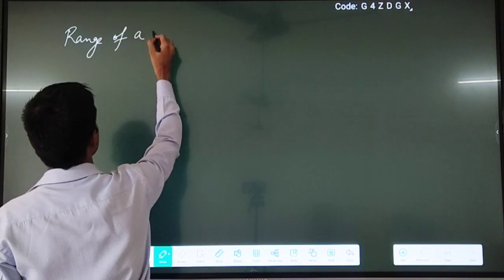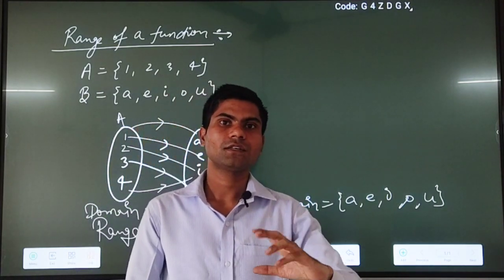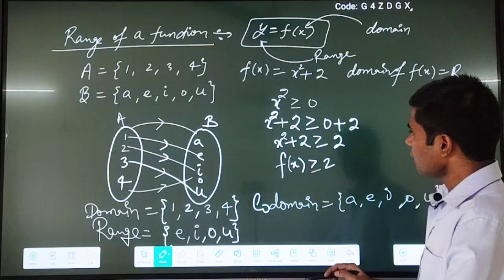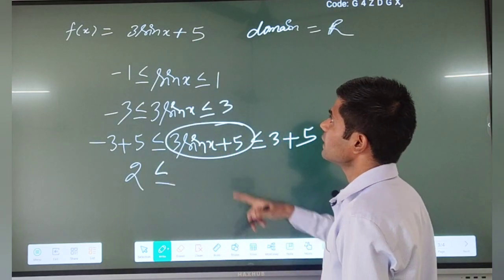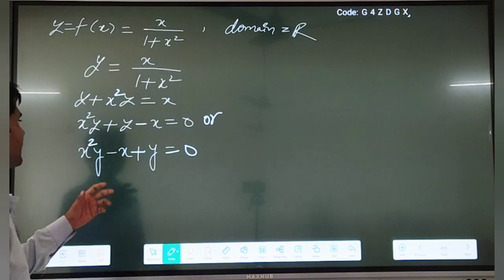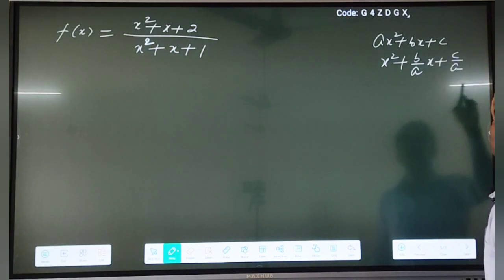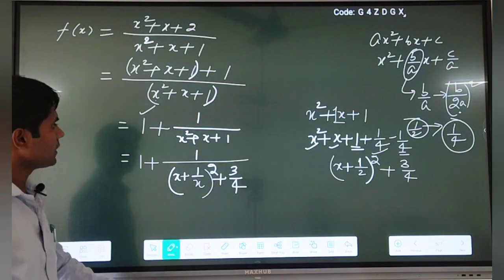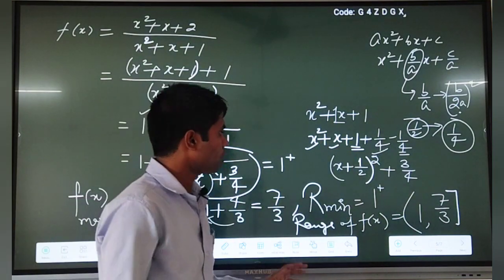How to find Range of a function. Important Questions for JEE Main & Advanced.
How to find range of a function
How to find domain of a function
How to find codomain of a function
what is domain
what is codomain
what is range
Important questions based on domain range